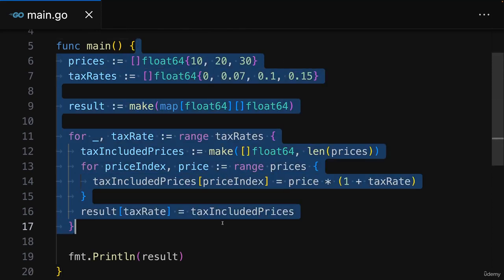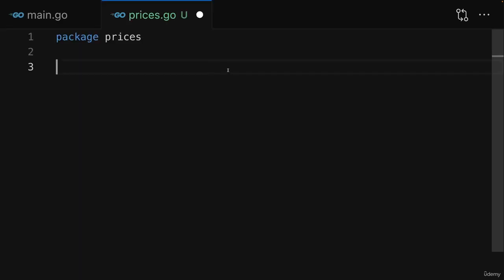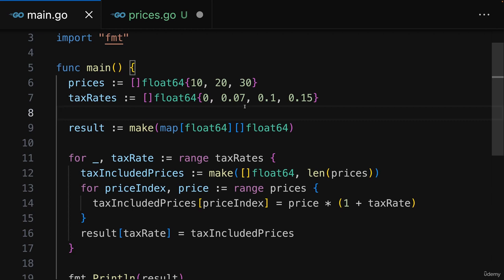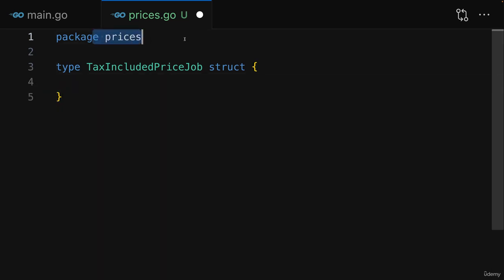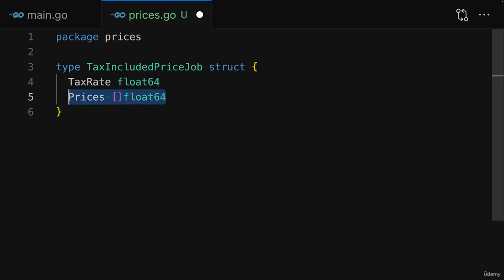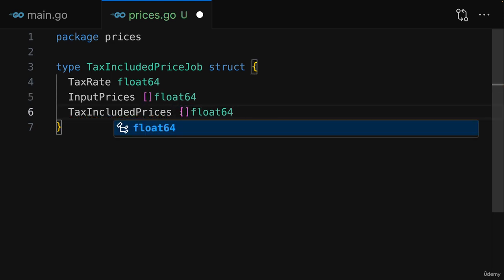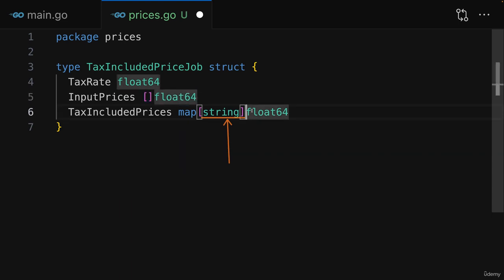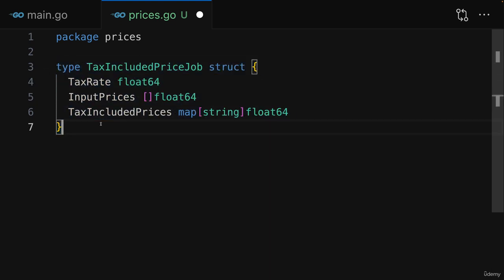127 Setting Up A First Struct